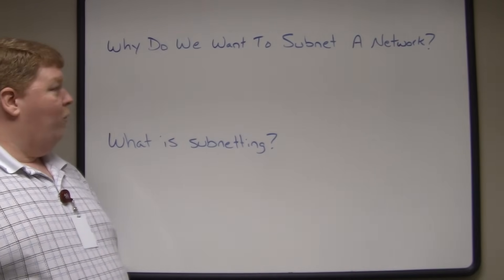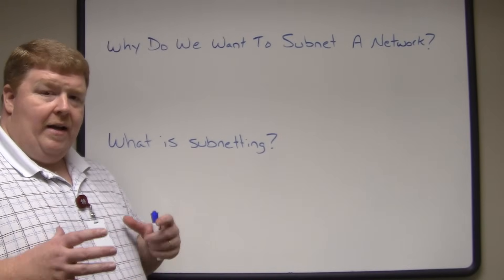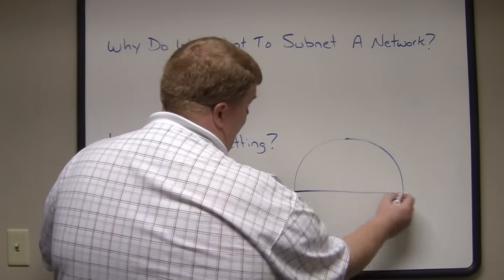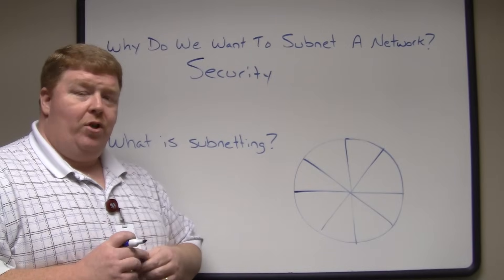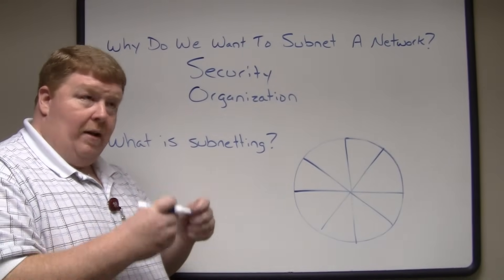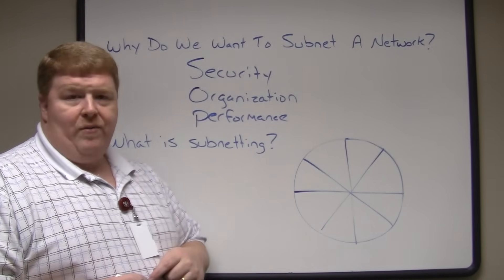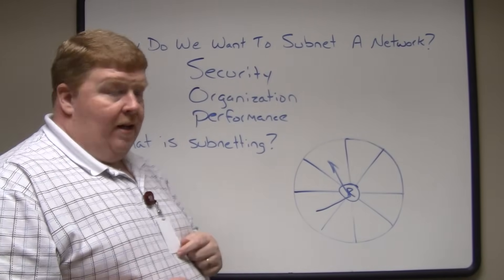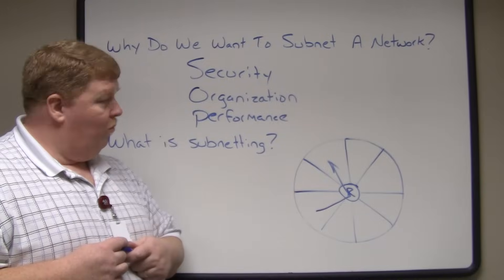What is subnetting and why to subnet